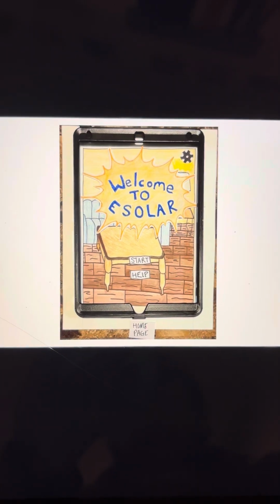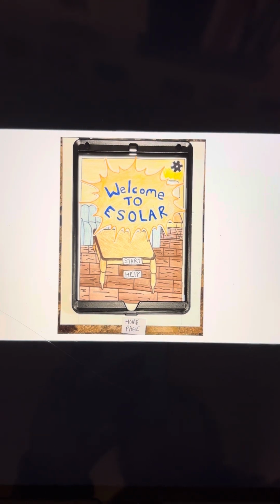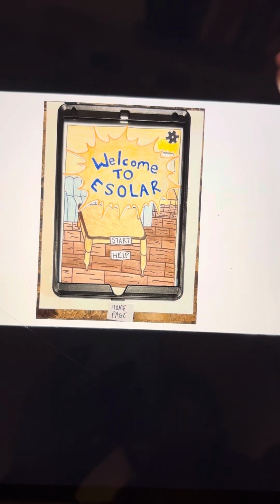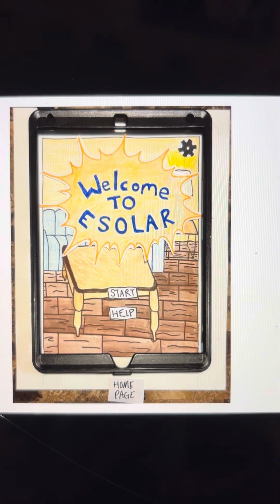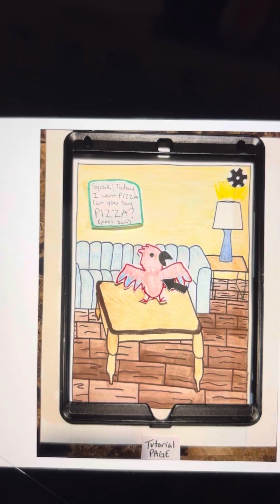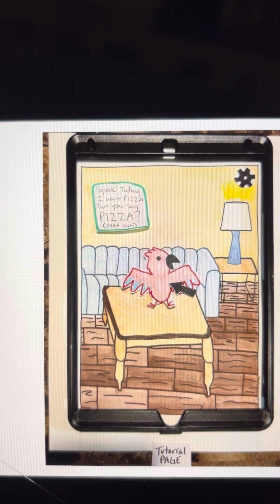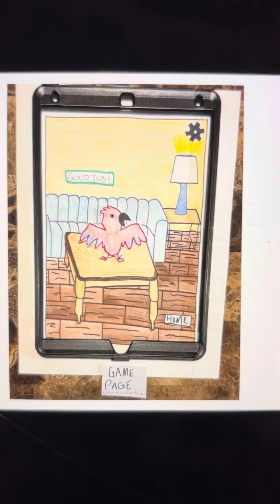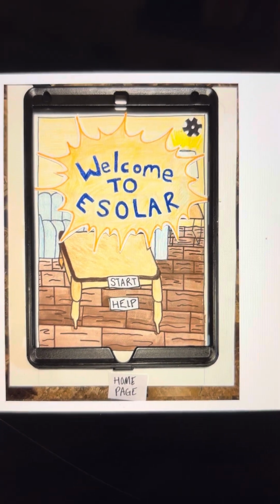ESOLAR prototype video